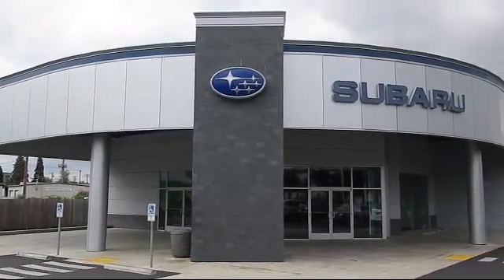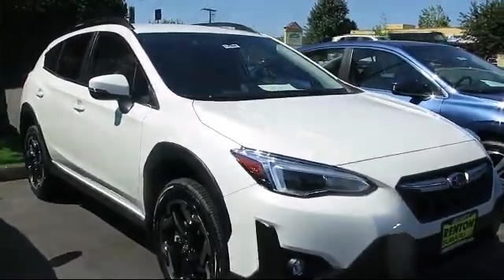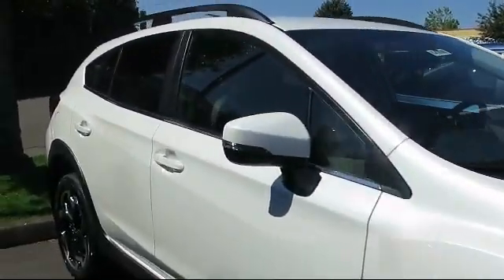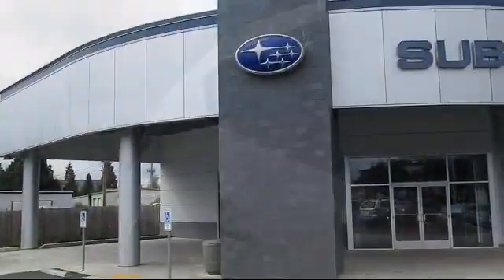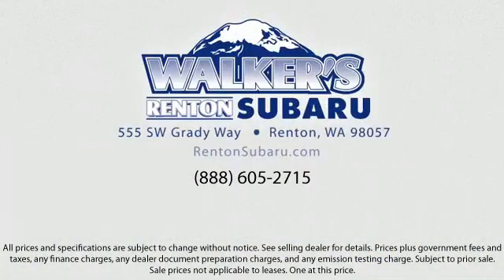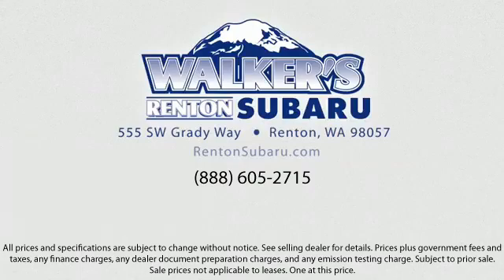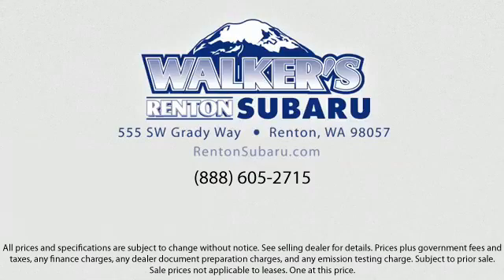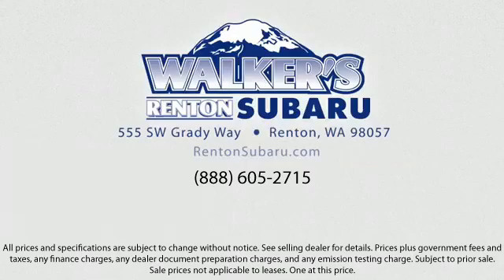2022 Subaru Crosstrek Limited Seattle Bellevue Renton Kent Auburn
2022 Subaru Crosstrek Limited Stock Number: WS4308 Vin:JF2GTHMC6NH287928.